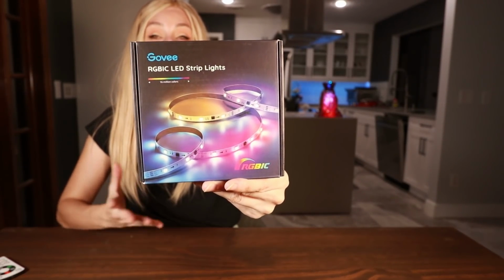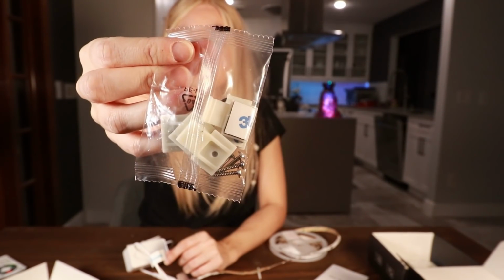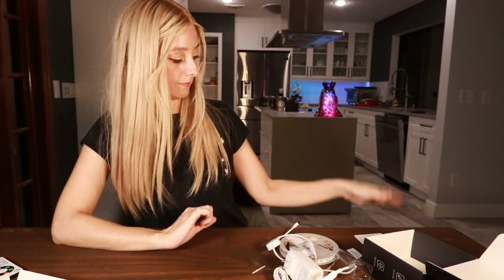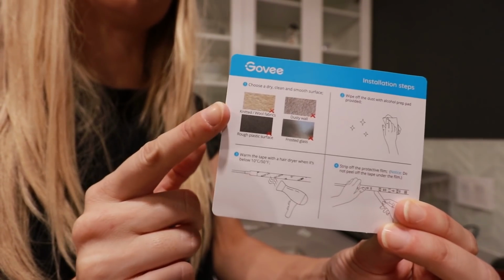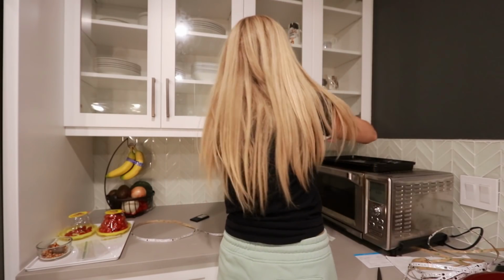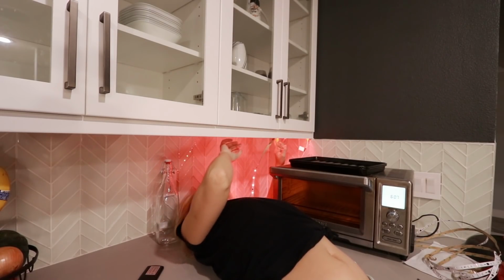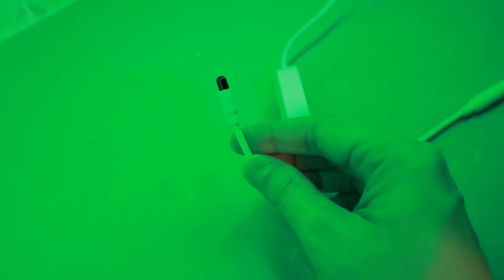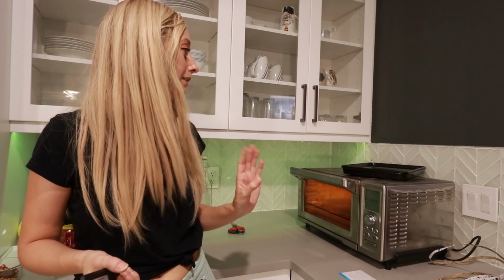Govee RGBIC LED Strip Lights Review | Make Cool Motion Rainbow Effect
These lights are different from RGB strip lights. They contain IC clips and can change colors like rainbow